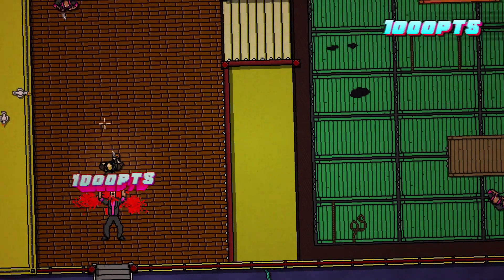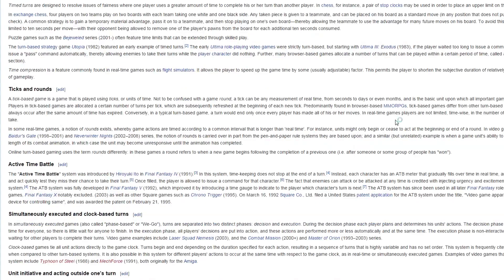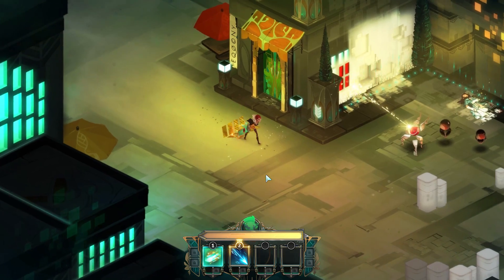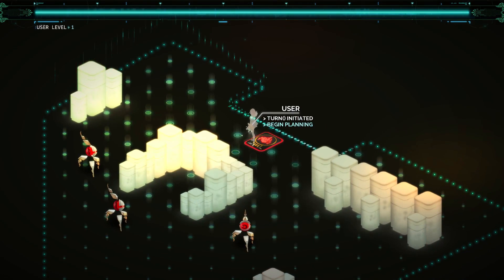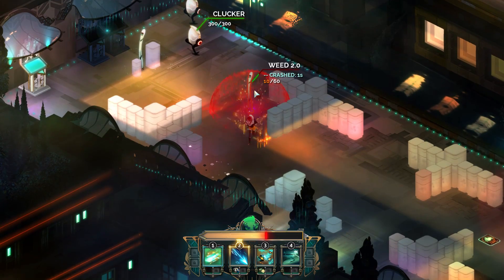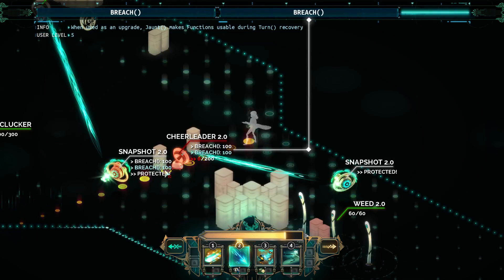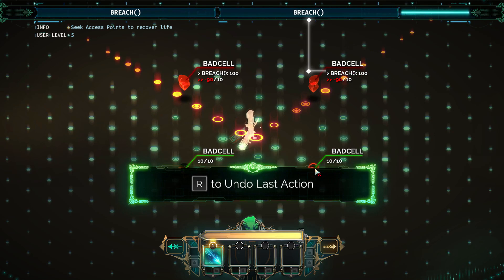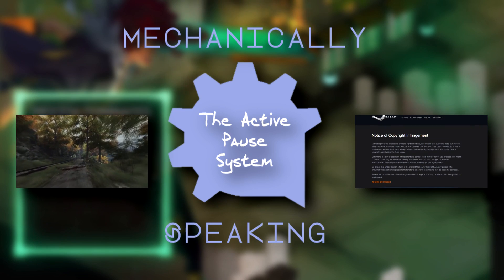Transistor and the Active Pause System - Mechanically Speaking (OLD)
First episode of the Mechanically Speaking series. In this series I'll be discussing different mechanics specific to certain games.

In this episode I discuss the fantastically implemented Turn() mechanic (which is a derivative of the Active Pause System), in Transistor.